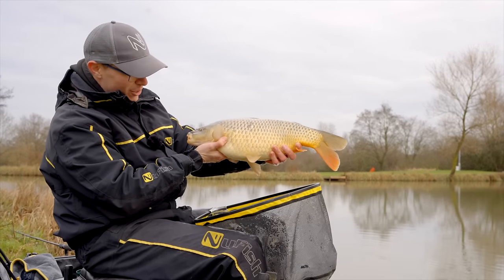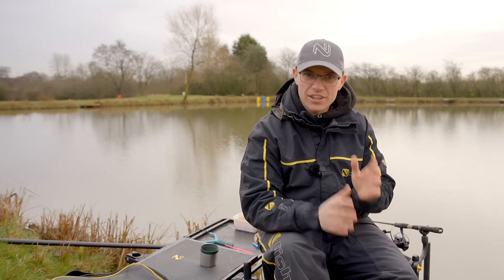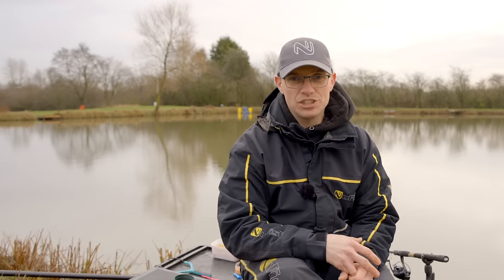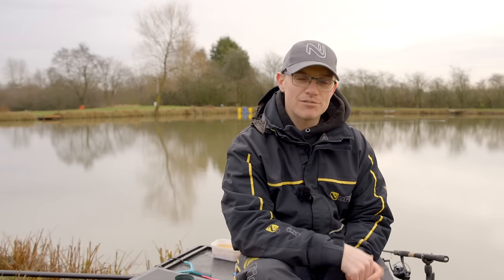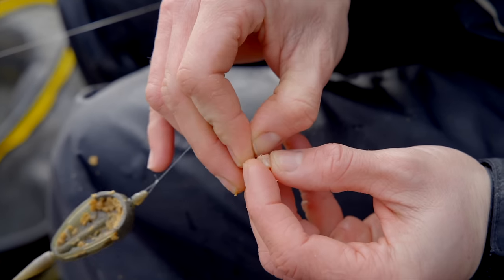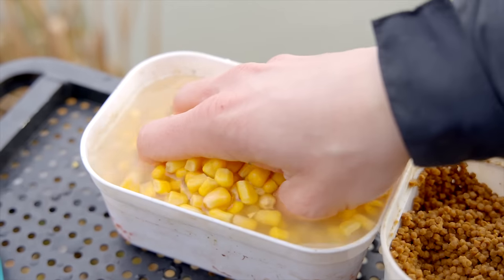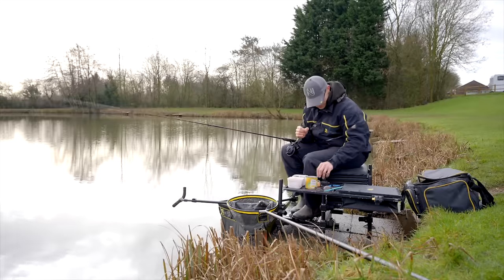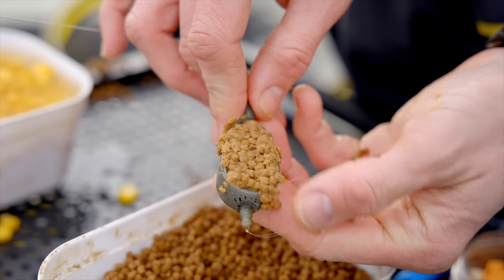The ULTIMATE Winter Tactic | Corn Fishing For CARP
We visit Makins Fishery for a look at a tactic that is winning matches all over the country! Better still it is a simple way to fish and all you need are a few tins of sweetcorn for a brilliant days fishing.